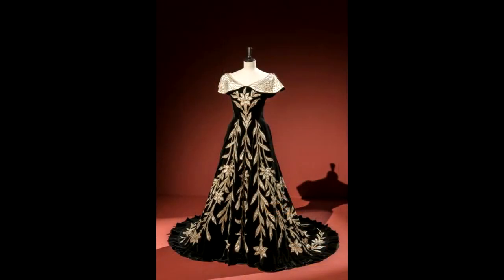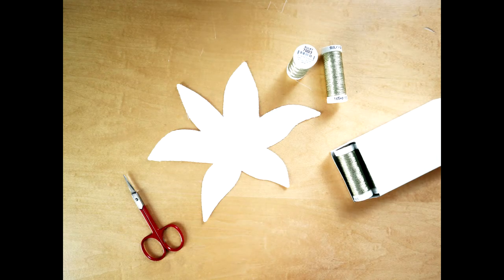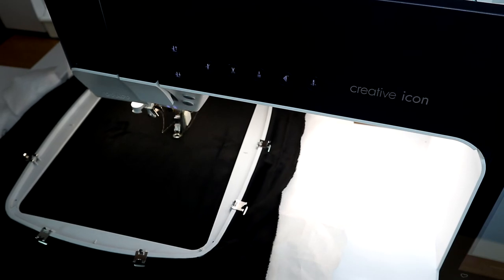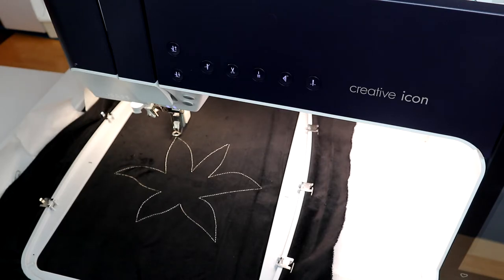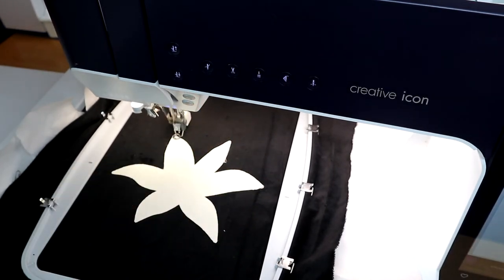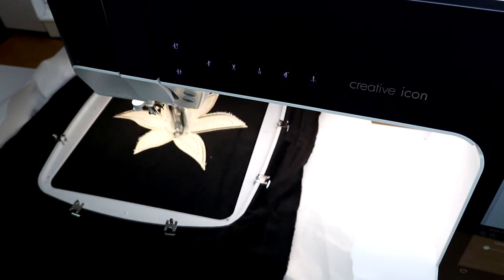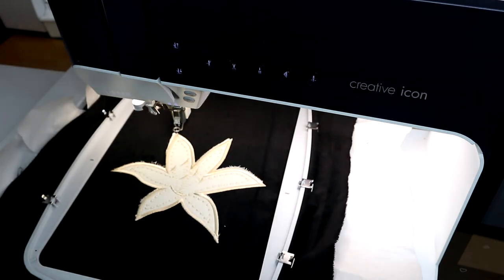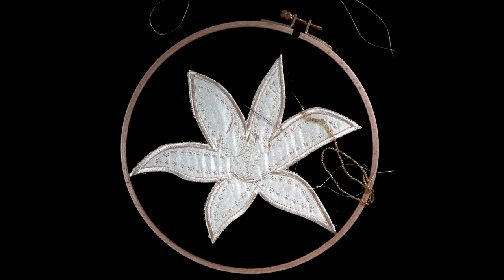Seattle Cosplay Stitching out an Applique on a Embroidery machine PART 2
This tutorial is about making embroidery appliques in the style of a House of Worth Dress. This is a part of a project where I am recreating the beautiful Countess Greffulhe’s Lily dress, adorn with elaborate lily appliques. This part of the tutorial demystifies the actual stitch the method.

This step shows how to stitch out an applique on a embroidery machine.